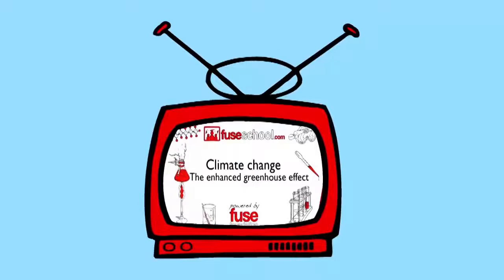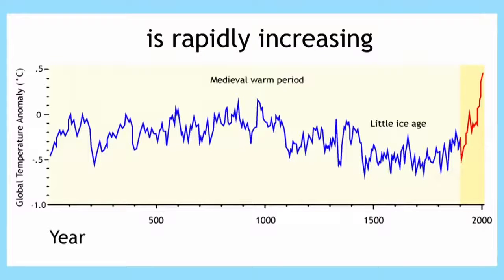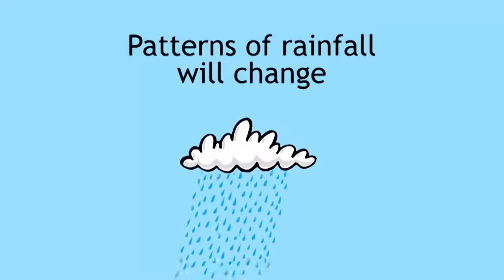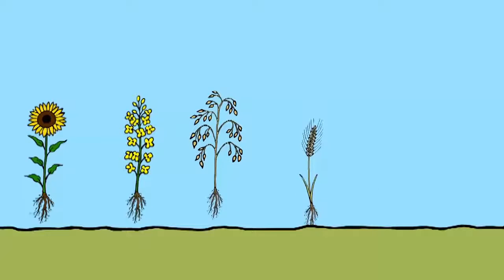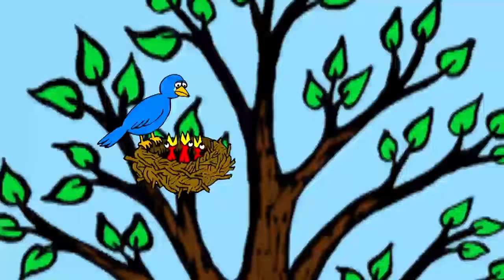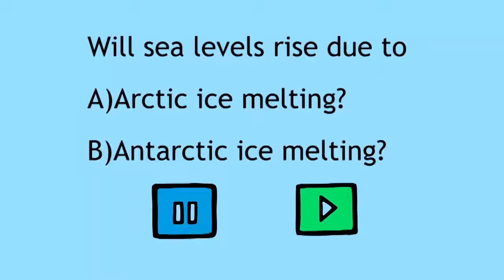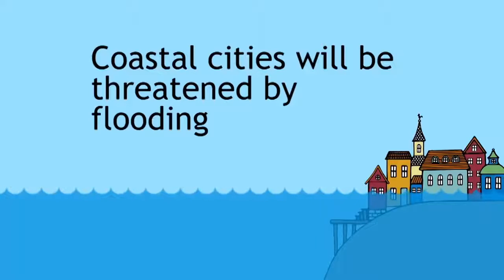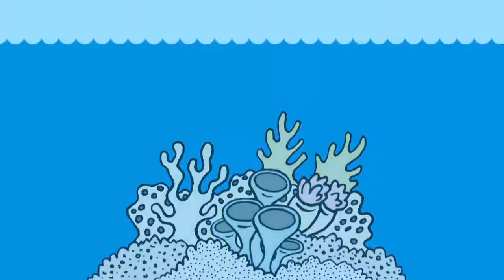Global Economics: How Does Global Warming Effect The Environment Chemistry for All FuseSchool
FuseSchool - Global Education
Learn the basics about the effect of global warming on the environment.

Over the last 2000 years temperatures have varied, butt hat today, average temperatures are already one degree warmer on average than they were 100 years ago.

Some of the problems global warming may cause are changing climate, extremes of weather, problems for ecosystems, rising sea levels and ocean acidification.

The greenhouse gases are causing average global temperatures to rise, with the rise being much more drastic in some places such as the northern polar regions.

Patterns of rainfall will also change. Although a hotter world will have more water evaporated from the seas this water may not rain down as it does at present. Some places will undoubtedly have much more rain, causing flooding, whereas others may have less rain, causing droughts.

Another consequence of temperature change is that natural ecosystems will need to adapt.

With more energy in the atmosphere we will see extremes of weather such as more violent storms causing floods and landslides, also aided by the loss of forests on mountainsides as crops replace forest or the wood is used as a fuel.

Sea levels are rising, partly due to the warming of the oceans – water expands with the heat – and partly due to melting ice. As sea levels rise, so more and more of our coastal cities will be threatened by flooding, especially at high tides, in stormy weather and in low-lying countries.

Another problem comes from the extra carbon dioxide that dissolves in the sea and makes the seas more acidic. The warmer temperatures coupled with the greater acidity are causing coral to die, threatening the world’s beautiful coral reefs.

Another effect of global warming is that Arctic ice reflects sunlight back into space, keeping the planet cool. As the ice melts the reflecting white ice is replaced by dark water which absorbs the sunlight. This heat makes more ice melt which in turn allows more heat to be absorbed.

Another similar problem is that as the frozen northern marshy regions melt, methane (which is also a greenhouse gas), previously locked in the ice is released, adding to the gases in the atmosphere thereby causing more warming.